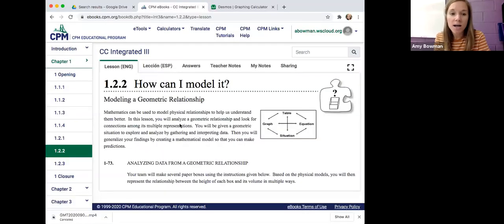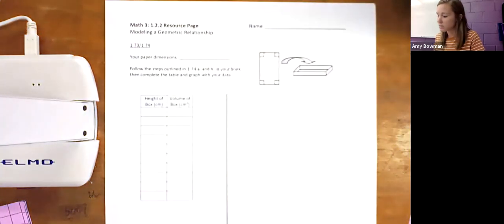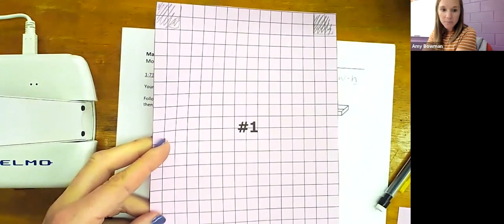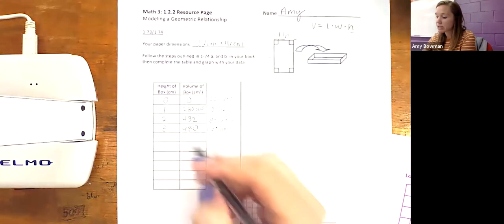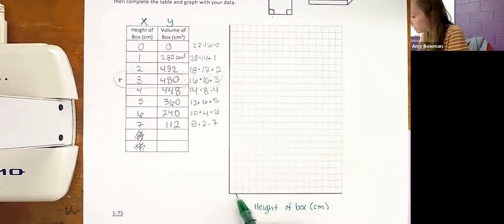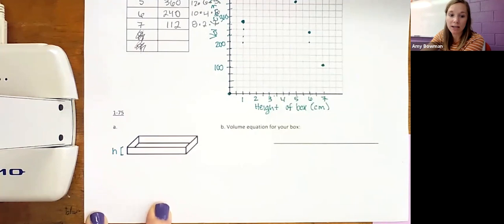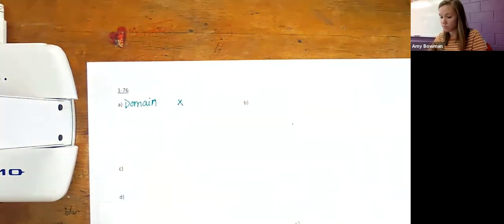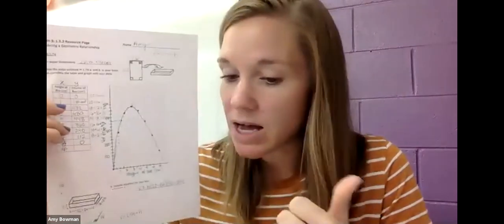M3 1.2.2: Modeling a Geometric Relationship